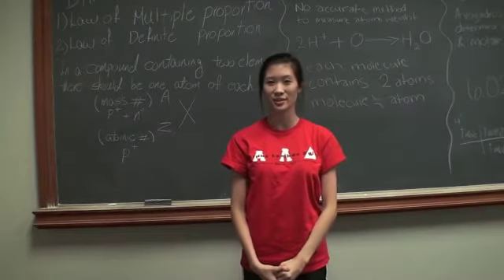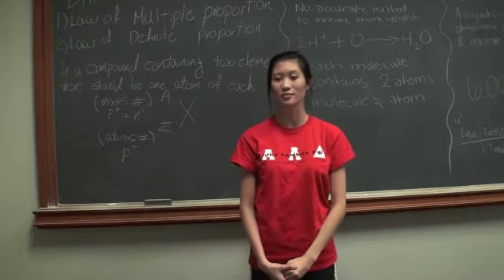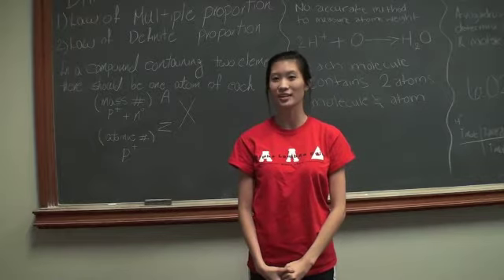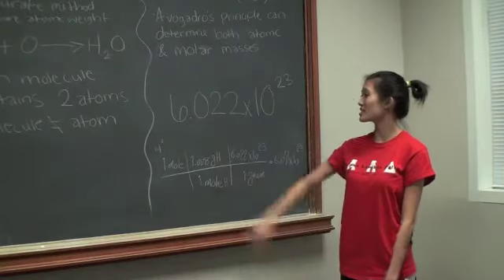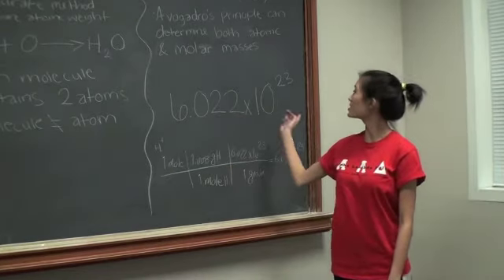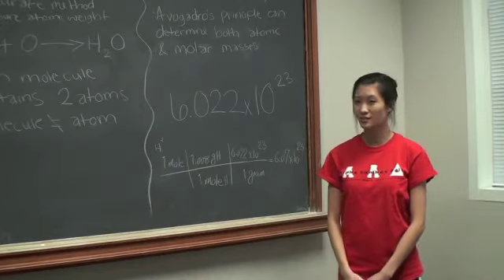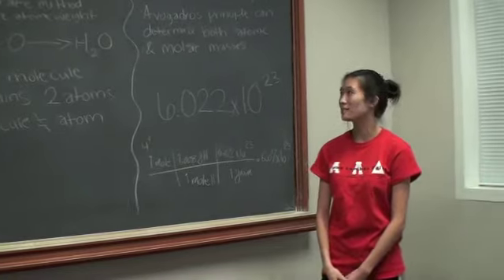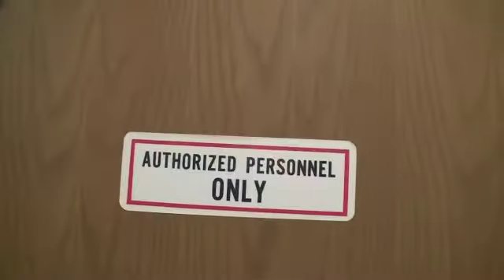Having Fun with Avogadro's Number.m4v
A group of general chemistry students at Texas Wesleyan University decided to have some fun with a chemistry project for high school students.